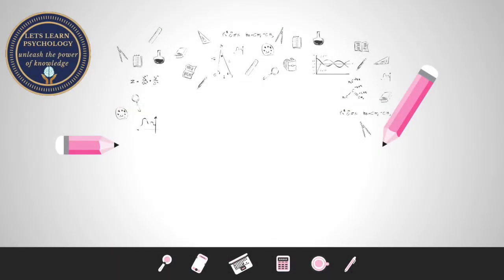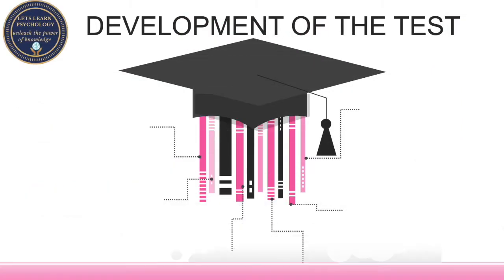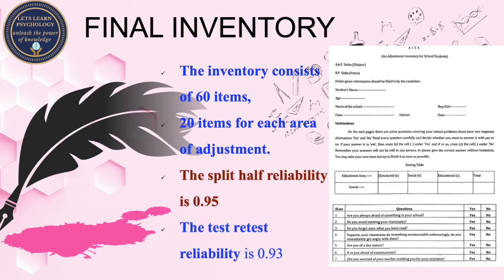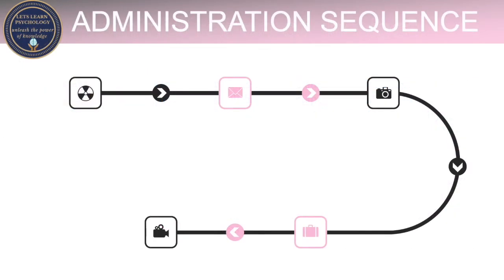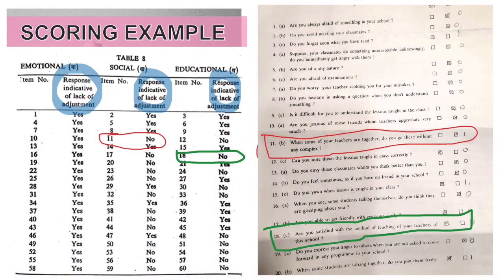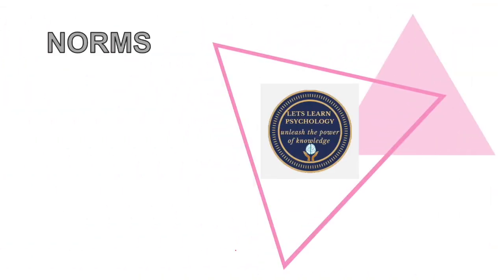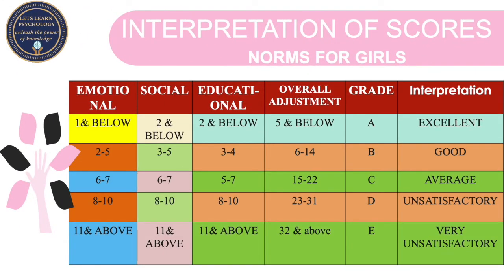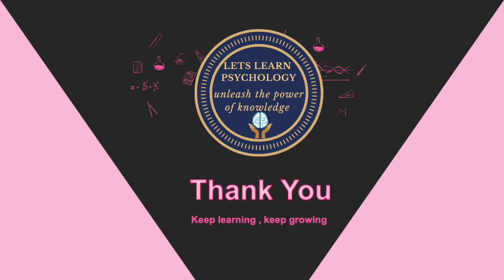CBSE 12-Psychology Practicals Adjustment Inventory for School Students ( AISS)Sinha and Singh(1993)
Adjustment Inventory for School Students ( AISS) , developed by Sinha and Singh in 1993 , applicable to students in the age range of 14-18yrs.